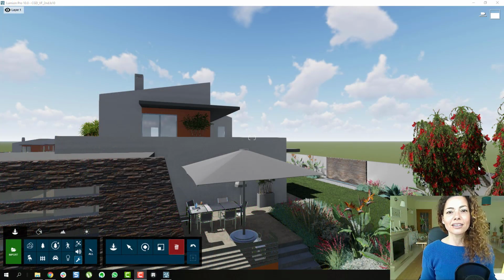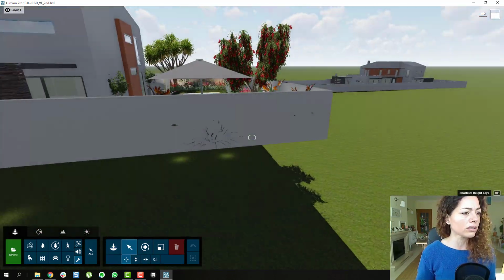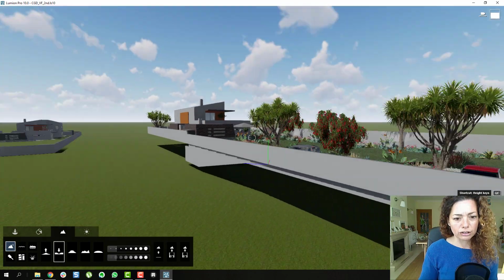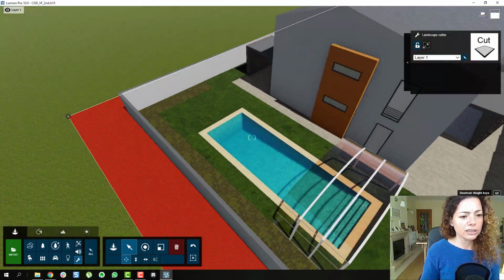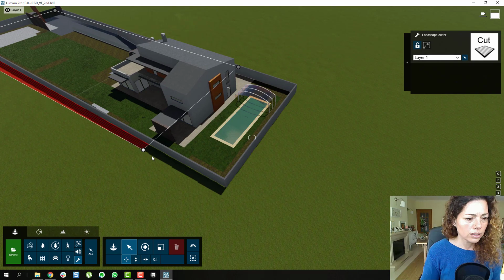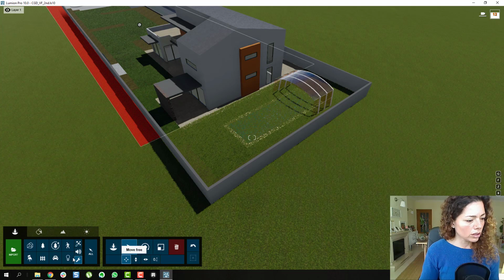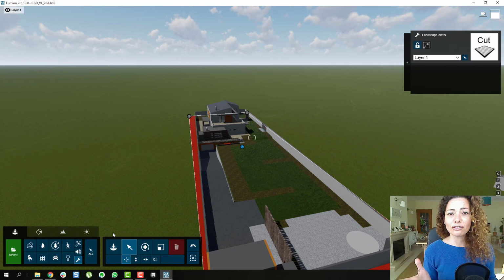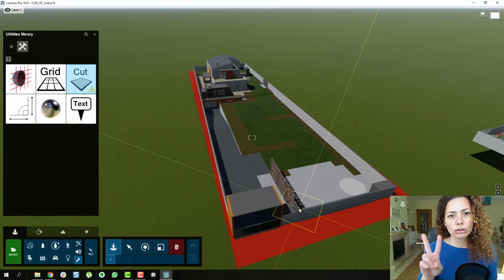Landscape Cutter a Surprising Tool in Lumion PRO 10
The cut tool or landscape cutter is a surprisingly useful tool from Lumion PRO 10. I didn't quite understand its usability in the beginning but this simple tool that cut into Lumion terrain can have a very useful purpose when importing your model into Lumion. Check out the video to learn what you can do with it.
Announcement: the winner of the Lumion Demo Competition at the end of the video!🎉